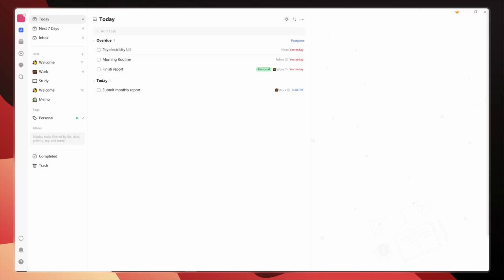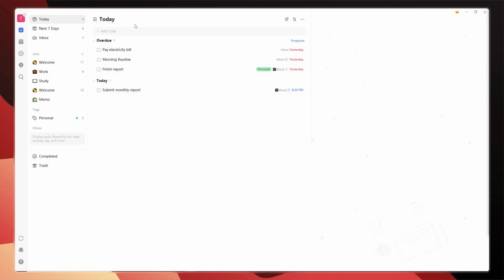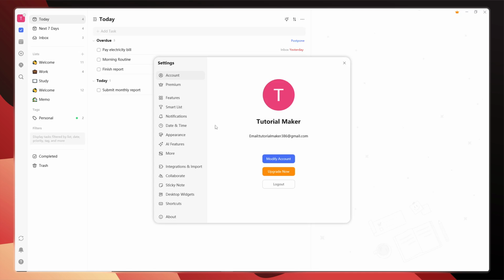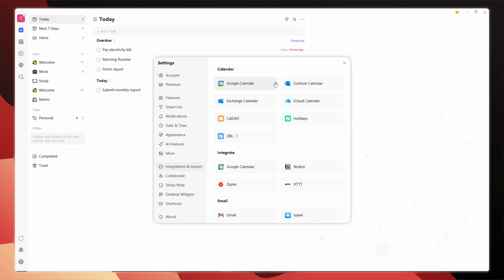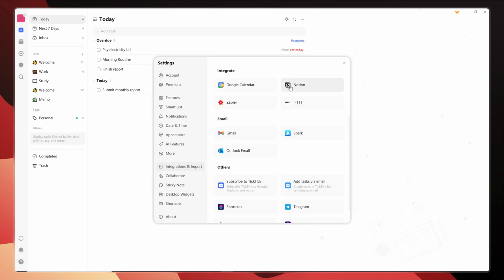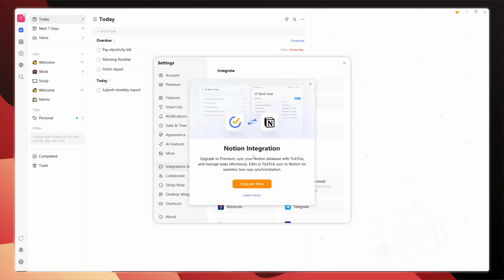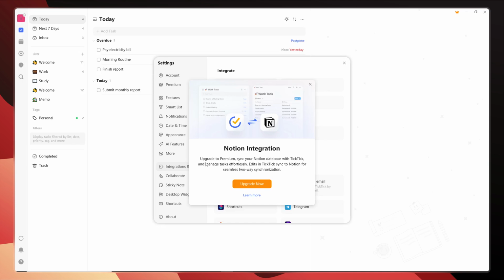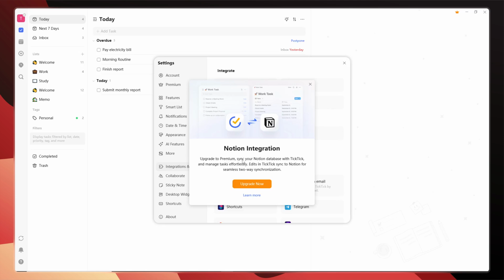How to Integrate TickTick In Notion | Tutorial 2026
By the end of this video, you’ll know integrate TickTick with Notion tutorial, connect TickTick tasks to Notion, setup TickTick Notion integration guide, link TickTick and Notion workflow, add TickTick to Notion workspace, manage TickTick tasks inside Notion, how to combine TickTick and Notion, Notion TickTick sync step by step, enable TickTick in Notion database, create TickTick Notion task list, start TickTick Notion productivity system, full TickTick Notion integration